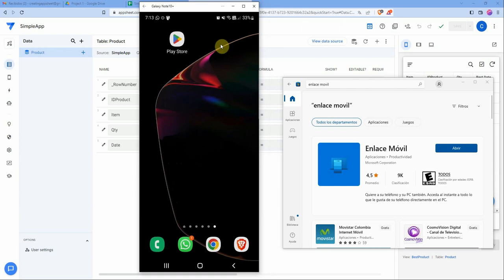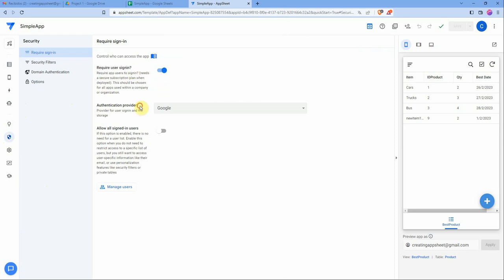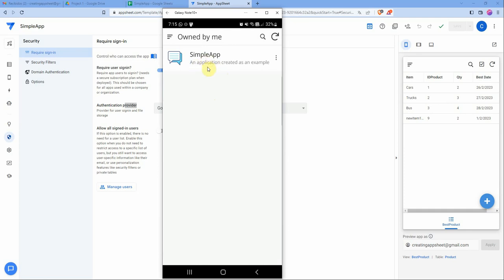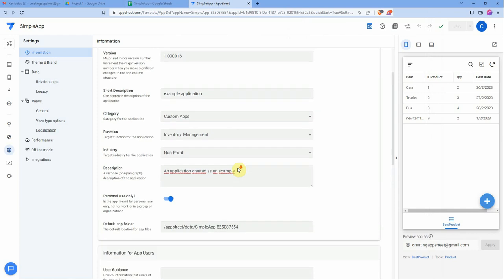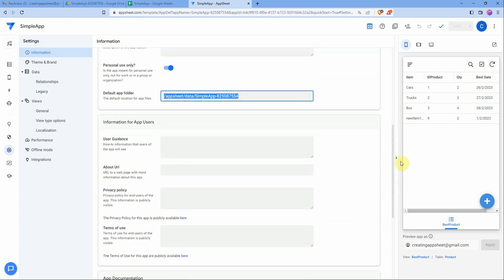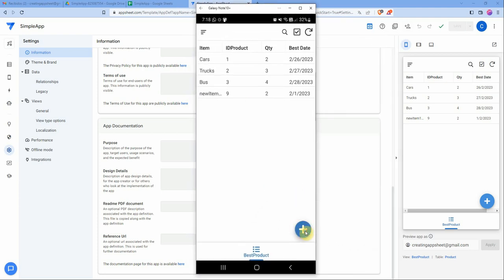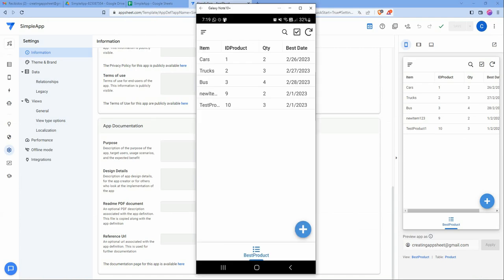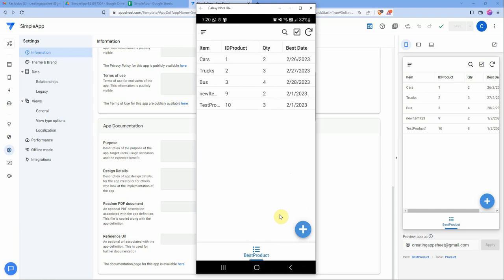Appsheet - Install on Cellphone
On this video I'll show you how to install Appsheet on your cellphone and add your applications. Mira también este video en español en el canal